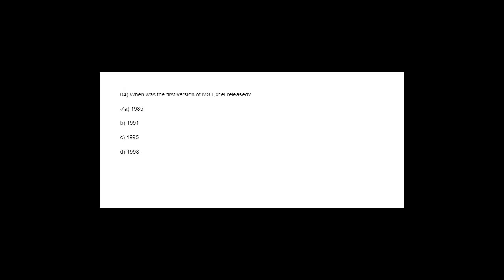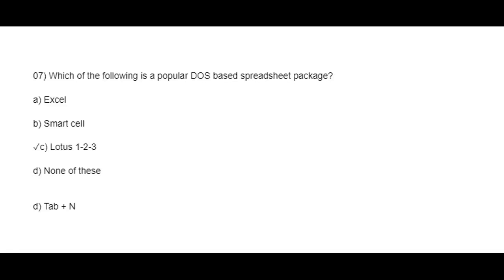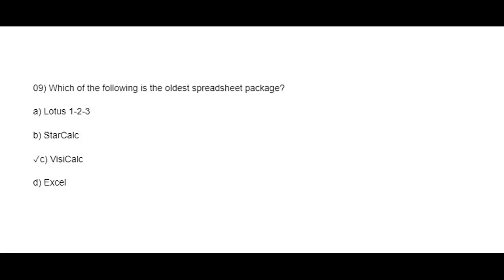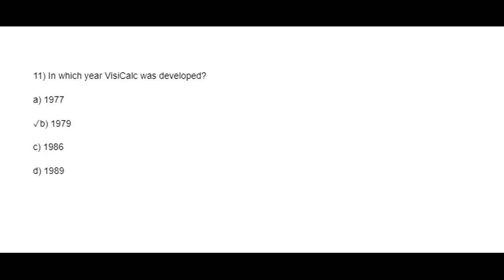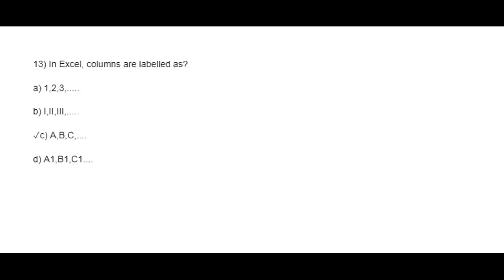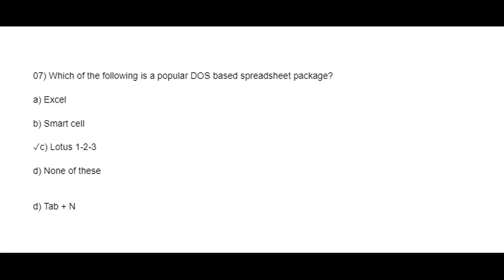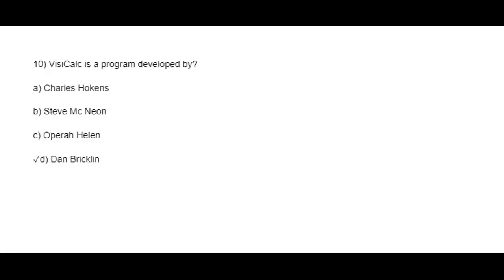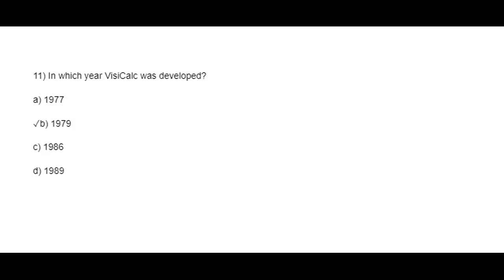Mastering Microsoft Excel: Test Your Skills with Part 3!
Level up your Microsoft Excel skills with this exciting MCQ challenge!

 Dive into a world of formulas, functions, and data manipulation as you put your Excel knowledge to the ultimate test.

This video is packed with multiple-choice questions tailored specifically to gauge your expertise in EXCEL.

 From basic calculations to advanced data analysis, get ready to sharpen your skills and unlock the secrets of this powerful spreadsheet software.

Trust us, there's something for everyone, whether you're a beginner or a pro.

 So, grab your thinking cap and let the Excellent adventure begin!

Can you conquer the MCQs and become an Excel master?